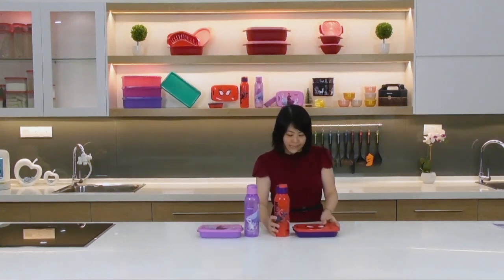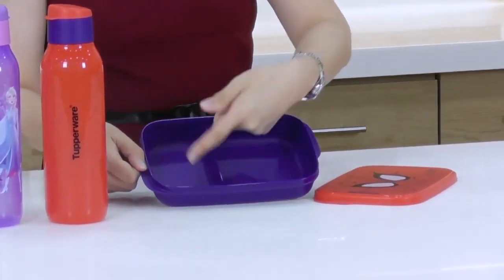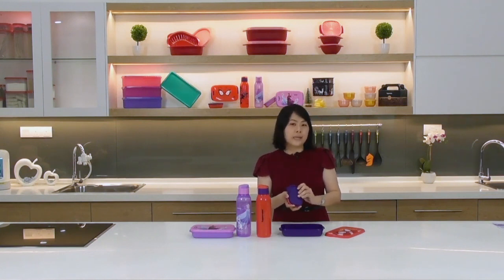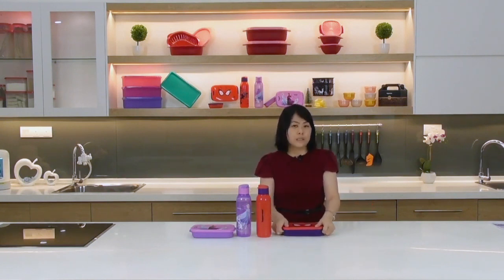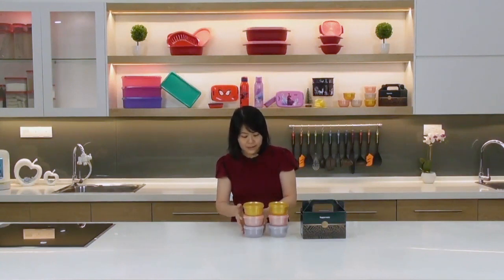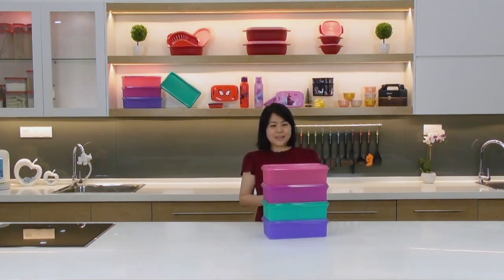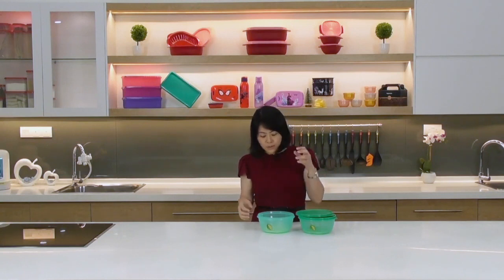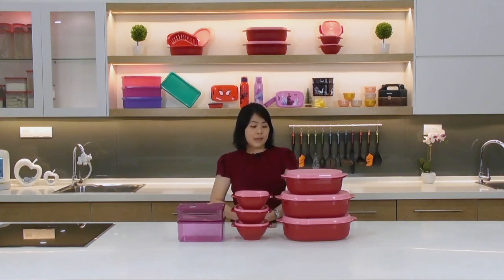December 2021 Tupperware (Singapore) Product Catalogue Summary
Download the Tupperware Mobile App to keep yourself updated with the latest products, warranty policies and membership benefits!